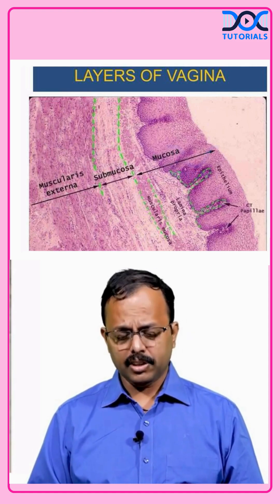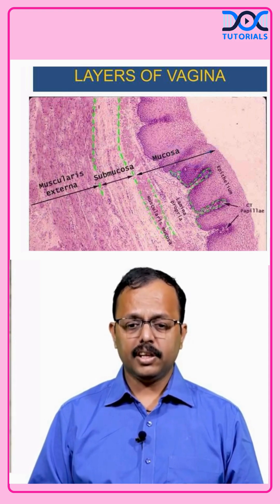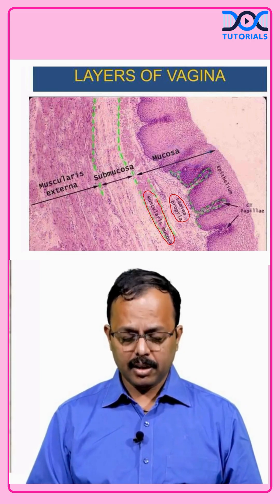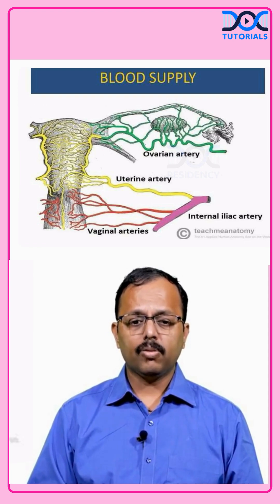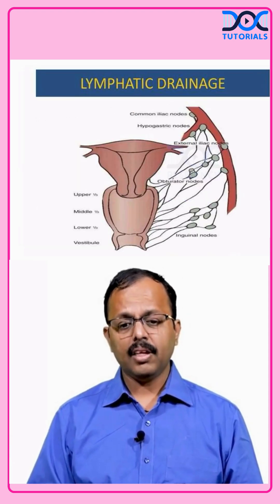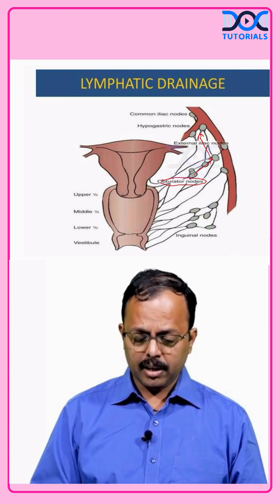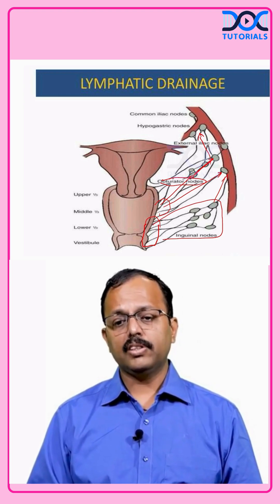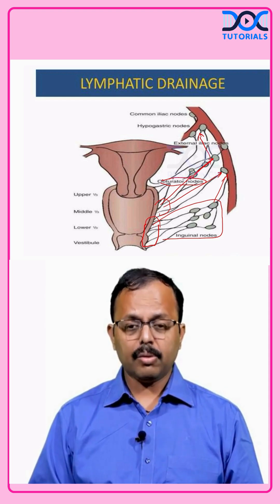Vaginal Anatomy&Tumor Spread:Blood Supply,Lymphatic Drainage,and Clinical Implications|Dr Senthil AC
Welcome to DocTutorials!
In this detailed lecture, Dr. Senthil AC takes you through the key anatomical features of the vagina, including its blood supply, lymphatic drainage, and the relationship with surrounding organs like the bladder and rectum. Understanding the vaginal layers, including the mucosa, submucosa, and muscularis mucosa, is essential in clinical practice, especially when diagnosing and managing vaginal cancers and tumor spread.

DocTutorials provides high-yield video lectures designed to help you understand complex topics like anatomy, pathology, and surgical techniques. Our V5 platform offers interactive, on-demand content that allows for an in-depth exploration of topics relevant for medical students, NEET PG, FMGE, and residency preparation. We focus on providing real-time updates, QBank solutions, and expert-led discussions to ensure that you have everything you need to succeed in your medical journey.

Key Takeaways from This Video:

Vaginal Anatomy: Detailed discussion on the vaginal layers and their clinical significance.

Blood Supply & Lymphatics: Learn how the vaginal blood supply and lymphatic drainage impact tumor spread and management.

Tumor Spread: The importance of understanding inguinal node involvement and how vaginal cancers can spread to the iliac nodes.

What You’ll Learn in This Video:

Understanding the anatomy of the vagina and its relationships with surrounding organs.

Clinical significance of the muscularis mucosa and submucosa in diagnosing vaginal cancers.

Lymphatic drainage of the vagina and its role in tumor metastasis.

How to manage vaginal cancer when it involves unusual nodes like the inguinal or iliac nodes.